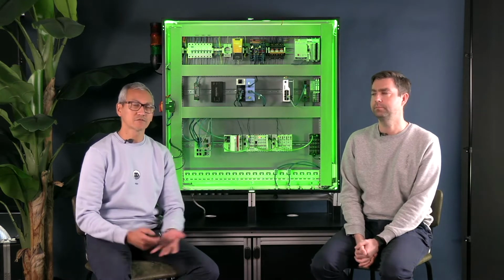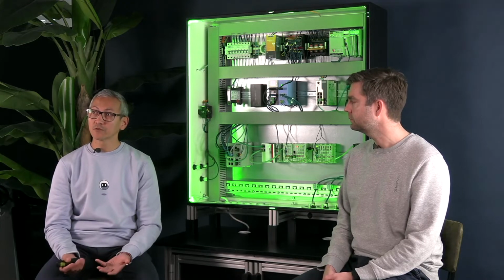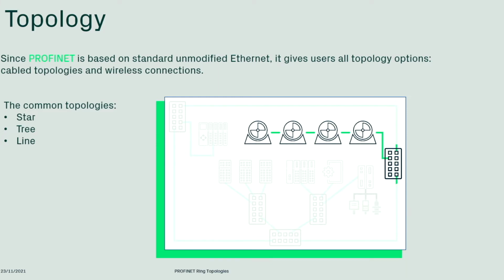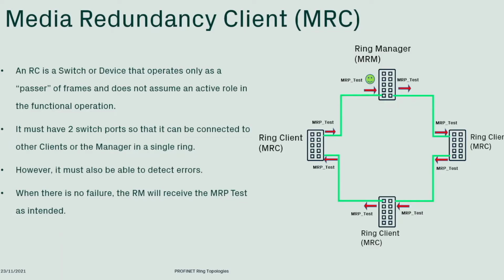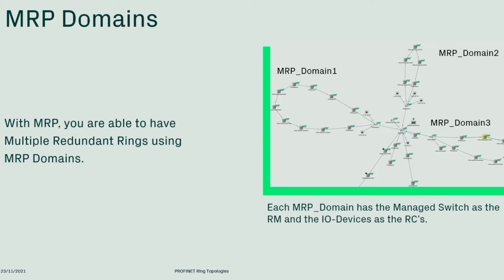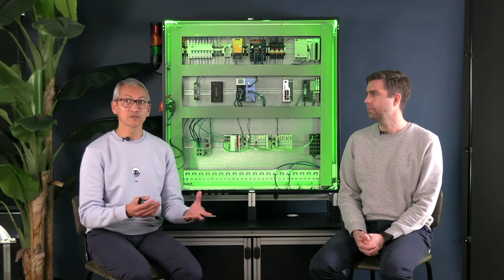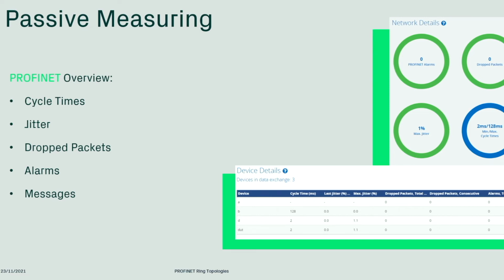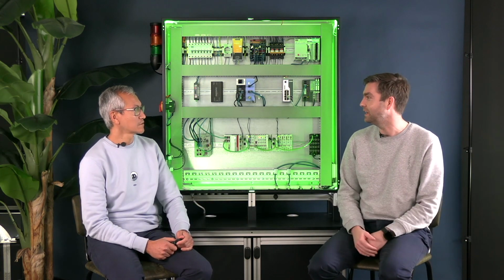PROFINET Topologies - The principles and benefits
In this video you will learn about ring topologies and the importance of having this type of redundancy in your PROFINET networks.

01:00 Importance of cabling and permanent monitoring in Industrial Networks
01:40 Costs of Failures (Disturbances, Partial Breakdowns, Total Breakdowns)
04:30 Redundancy through ring topologies
04:47 Types of Redundancy (Media Redundancy Protocol) in PROFINET
09:40 Types of Topologies (Star, Tree, Line, Ring)
14:00 MRP Roles (Managers & Clients )
17:47 What happens when you have failures in the ring?
20:04 Using multiple rings in one network (MRP Domains)
21:10 Understanding that a ring is still a line
22:02 Understanding Line Depth
25:02 Getting Active Diagnostic Measurements from your network
28:25 Getting Passive Diagnostic Measurements from your network
34:02 Troubleshooting made easy

Procentec, proud member of the HMS Group, is the global leader in diagnostic and monitoring solutions for the Industrial Automation Market. Our primary focus is the development and manufacturing of automation products for PROFIBUS, PROFINET, Industrial Ethernet and Ethernet/IP.

As a company, we believe in network stability and therefore keep challenging ourselves to find the best, easy to use solutions that help reduce downtime and create ease of mind for our users.

To take a look at all of our discussion topics checkout our Automation Explained episodes